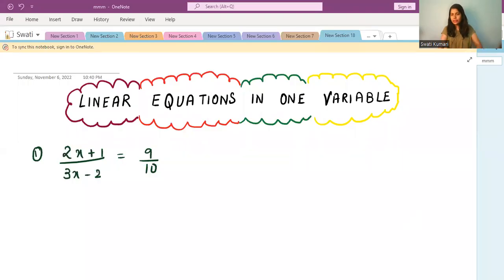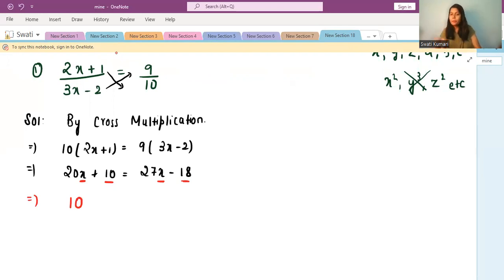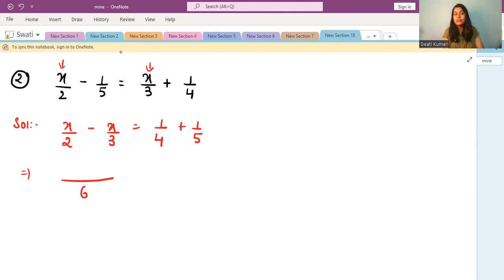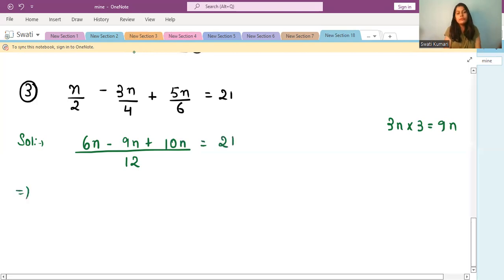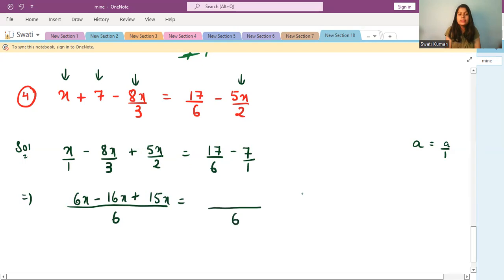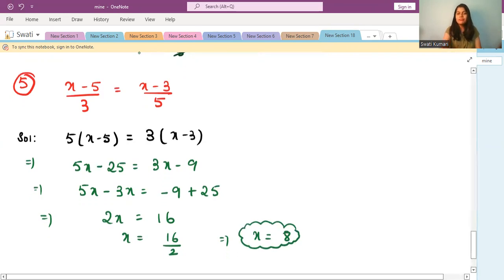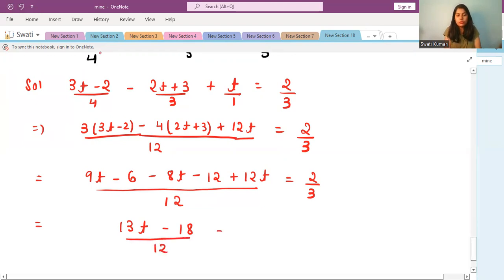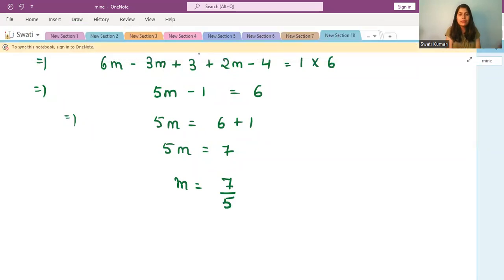Solved Questions Of Linear Equations in One Variable II Class 10